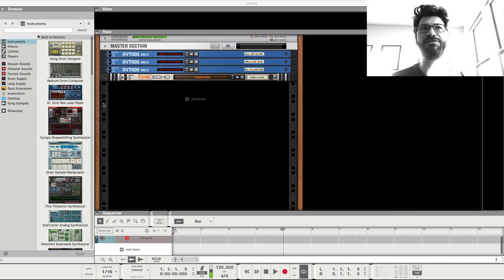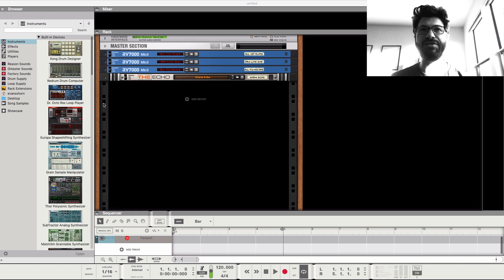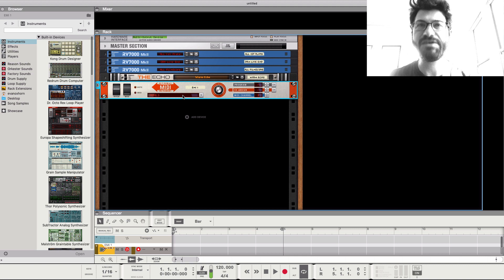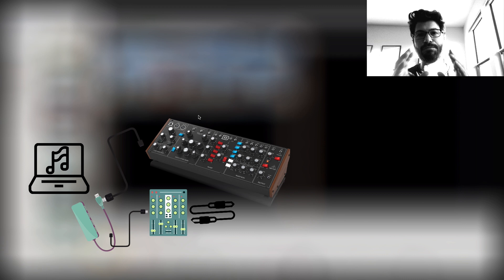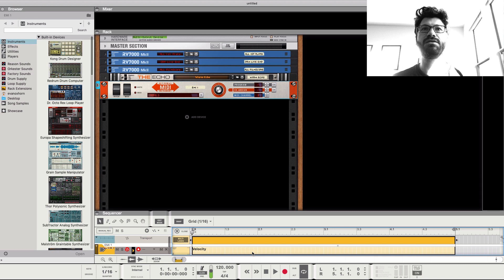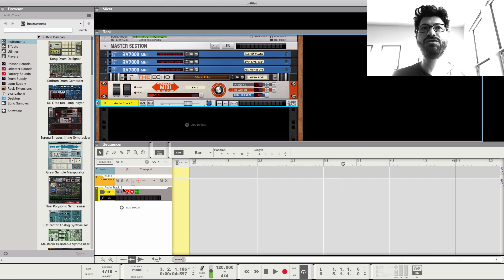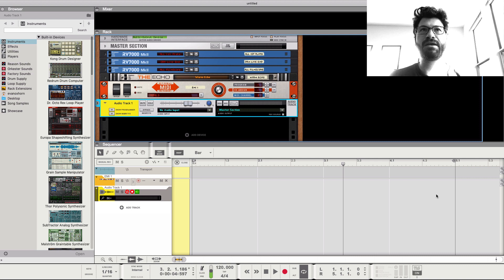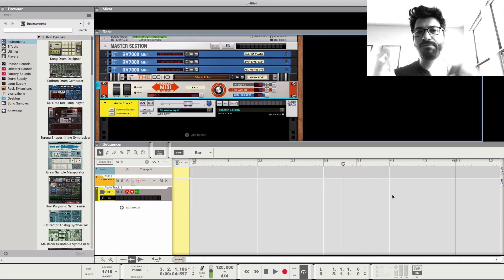Using MIDI Synths in Reason (How to use an external synth with Reason)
Reason provides a powerful framework to run external midi synths. It's surprisingly easy to use Reason to control an external synth,  such as an analog synth. Follow these instructions to use an external synth with Reason!